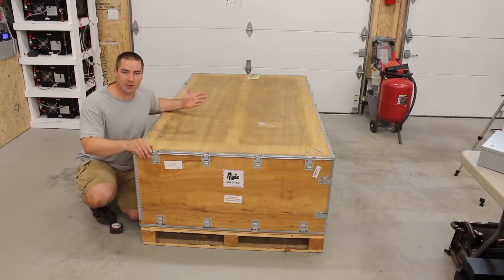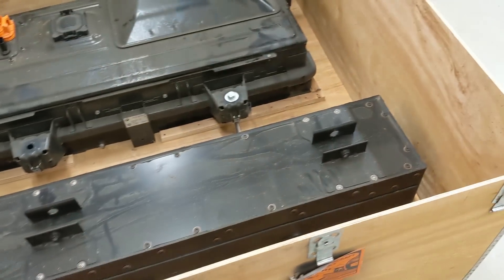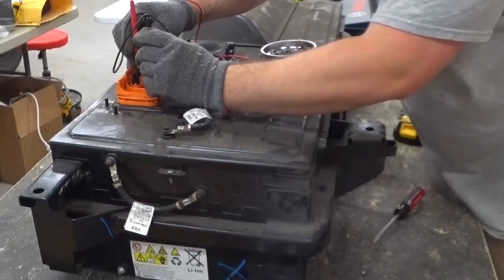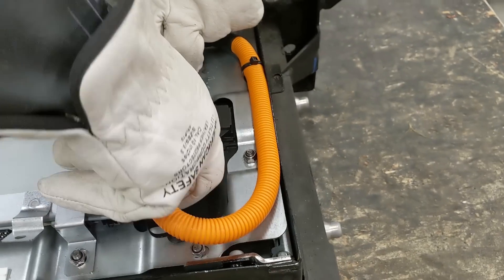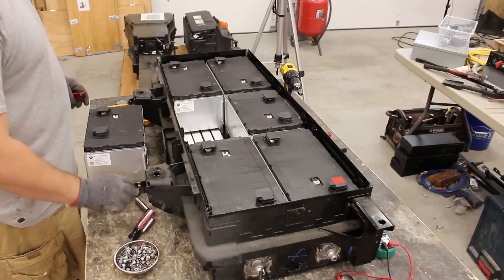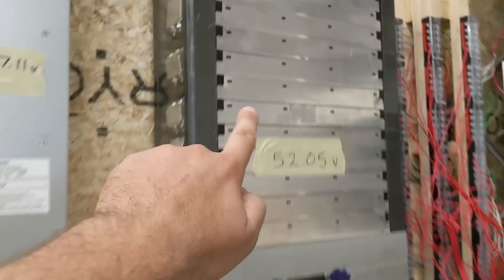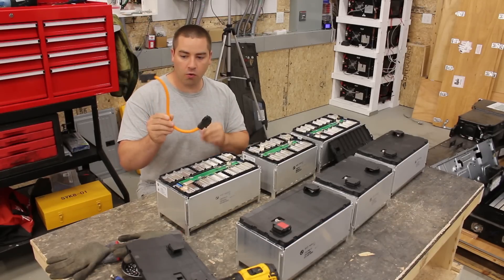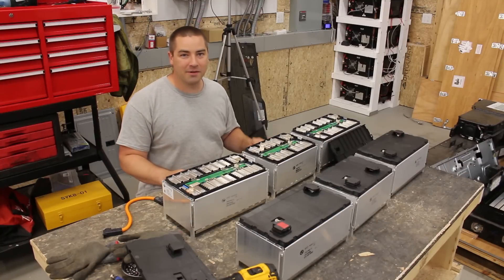Huge BMW Lithium Battery, EV, Less Than $100/kwh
Battery prices keep coming down, and the quality of the cells seem to be going up!  Amazing.  This is a complete battery pack out of a BMW car.  It is sold by Battery Hookup.

The whole case is 1300 pounds.  Quite heavy.  If you pick this up in PA make sure your vehicle can handle it.  I had mine delivered for the $450 fee.  What's neat is, if you buy 2 or more, it is still a flat $450 fee.  Which means the total cost per kwh comes out even less.

I have asked Battery Hookup to offer just one module because it works out to a perfect 14s, 48v, pack.  These should be offered on Battery Hookup website soon, and I will update as things change.

Thank you for your interest in my channel and videos.